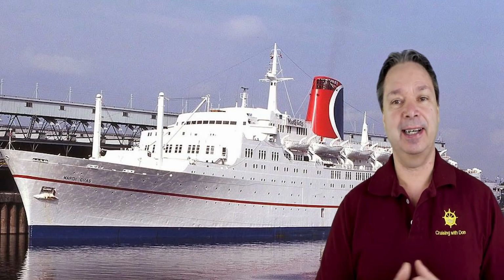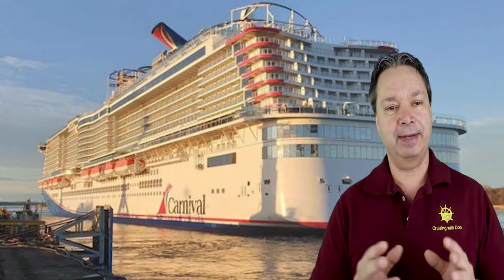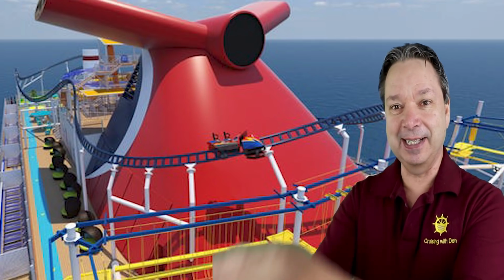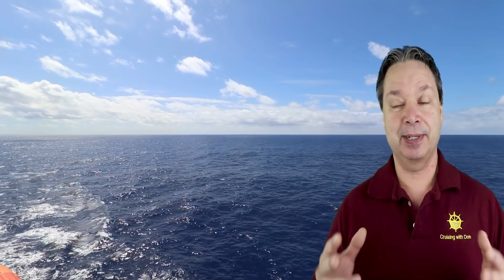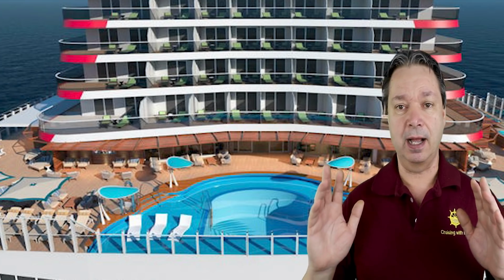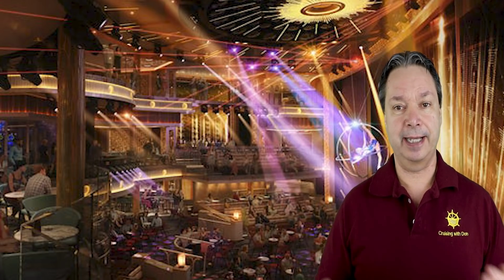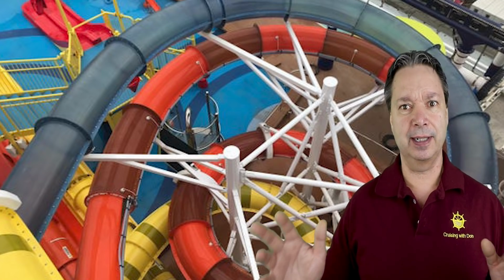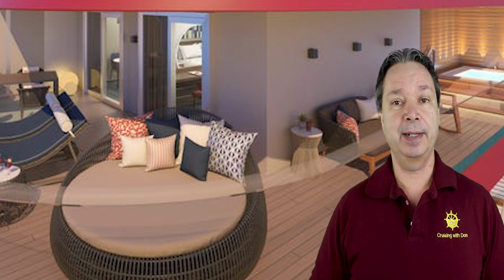A Closer Look at the Carnival Mardi Gras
A Closer Look at the Carnival Mardi Gras. One of the most anticipated cruise ships of 2021 is the Carnival Mardi Gras. Let's look some of the reasons people are so excited about this brand new cruise ships.

For those of you who are wondering, yes I am a Travel Agent and I work with anyone in Canada and the United States :)